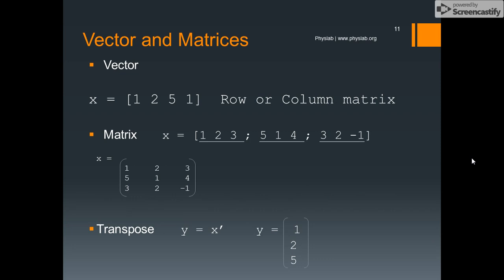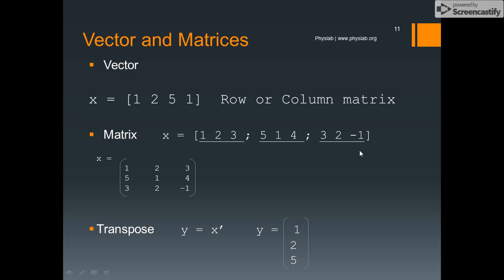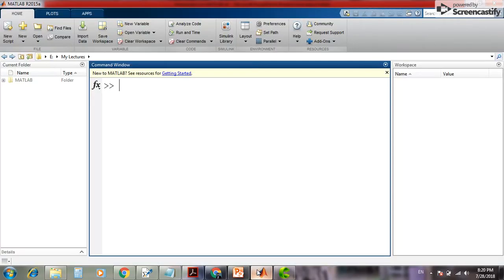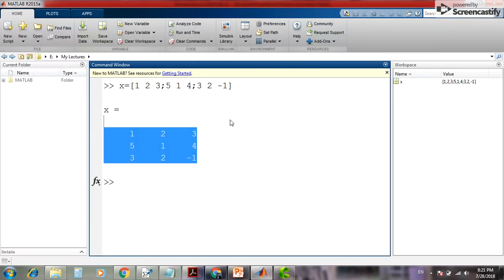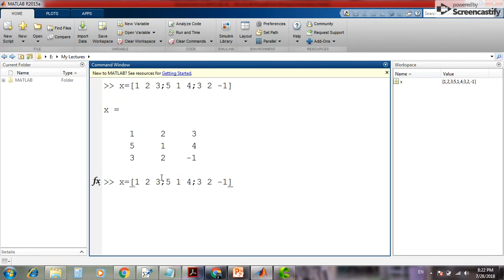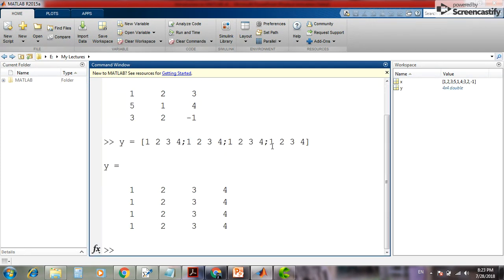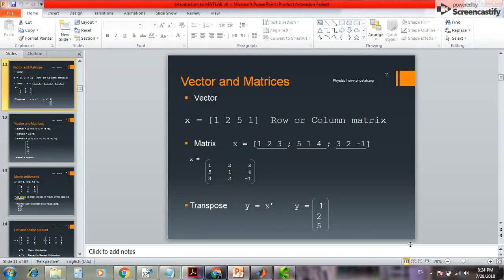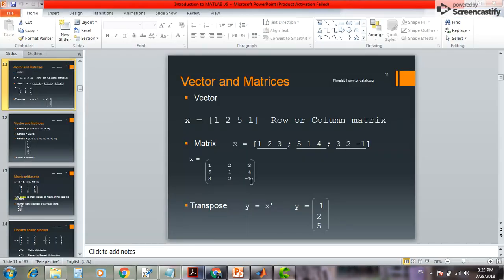Introduction to MATLAB (Vectors and Matrices)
A series of lectures on MATLAB software for students belonging to experimental physics.